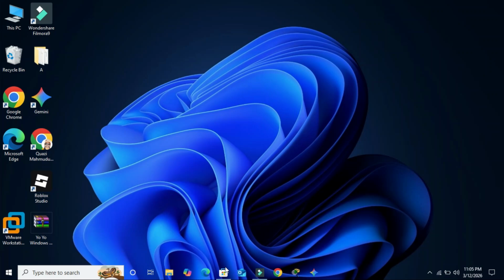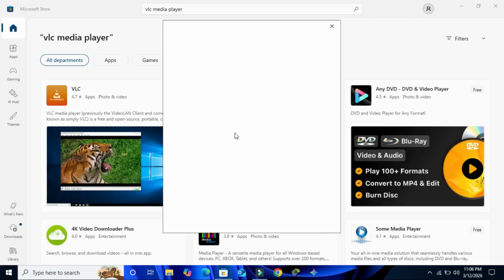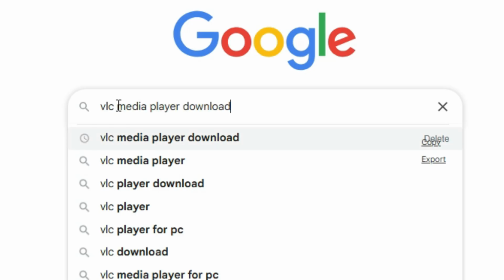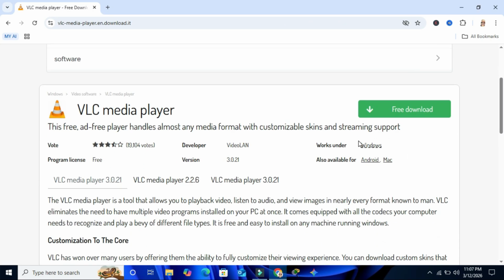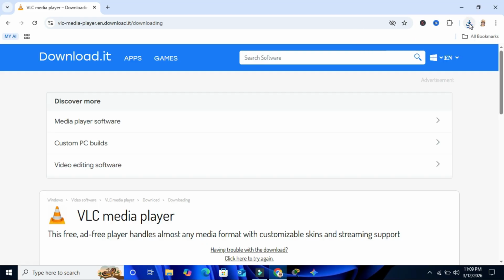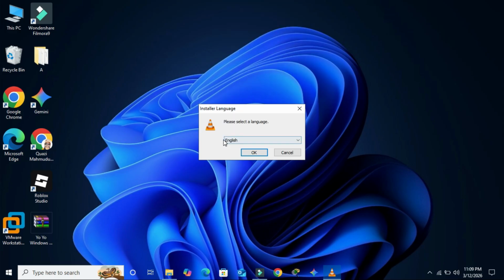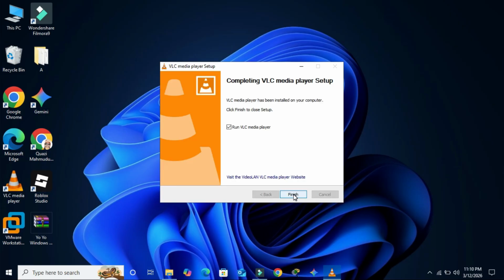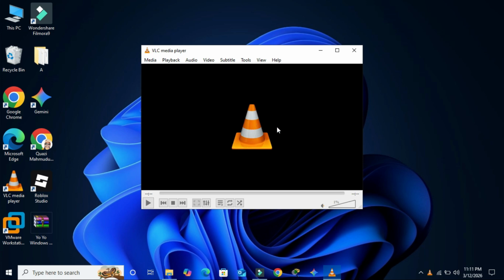How to Download & Install VLC Media Player From Official Site (2026)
In this video, I’ll show you exactly how to download and install VLC Media Player on Windows 10 or Windows 11 without needing a Microsoft account or signing into the Microsoft Store.

Many users get stuck when the Windows Store asks for a login, but there is a much faster, official way to get VLC directly from the source. This method is 100% safe, free, and bypasses the "Sign in with Microsoft" prompt entirely.

What you’ll learn:
Where to find the official VLC setup file.
How to bypass the Microsoft Store login.
Step-by-step installation for Windows 10/11.
How to set VLC as your default media player.